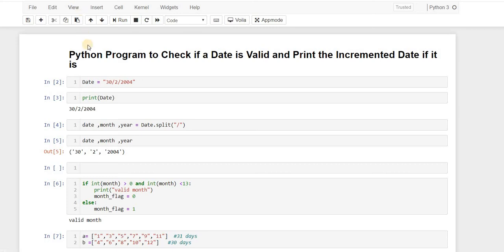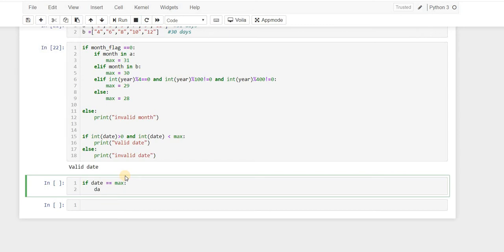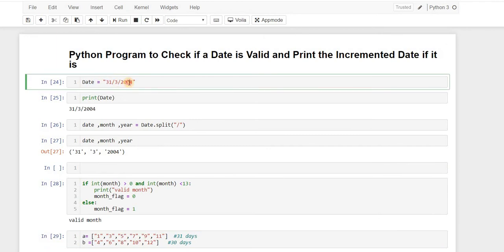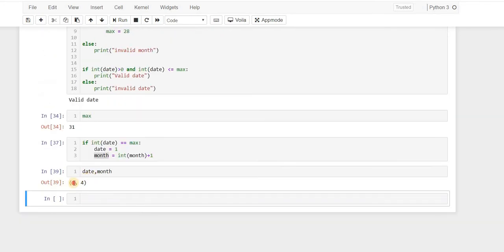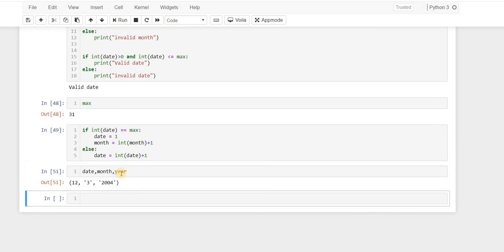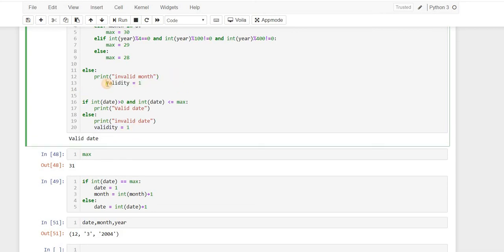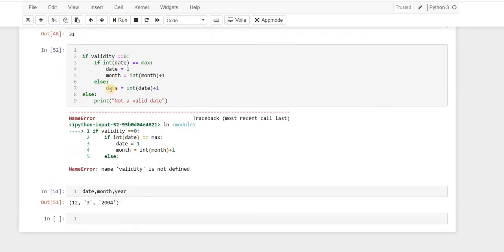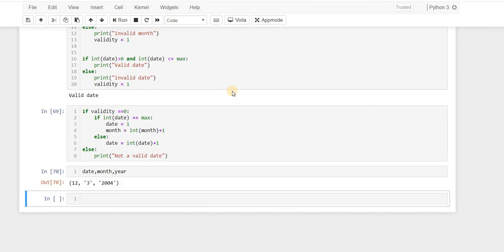Check if a date is Valid and get the Incremented Date || GENERAL PYTHON PROGRAMMING QUESTIONS(Part2)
For aspiring Data Scientists, Python is probably the most important language to learn because of its rich ecosystem. Python's major advantage is its breadth. For example, R can run Machine Learning algorithms on a preprocessed dataset, but Python is much better at processing the data.

Why You Must Consider Writing Software Applications in Python:
1) Readable and Maintainable Code
2) Multiple Programming Paradigms
3) Compatible with Major Platforms and Systems
4) Robust Standard Library
5) Many Open Source Frameworks and Tools
6) Simplify Complex Software Development
7) Adopt Test Driven Development

Python program to check if a date is Valid and get the Incremented Date (Part 2)

By,
Sagar Bhalke and Divesh R. Kubal